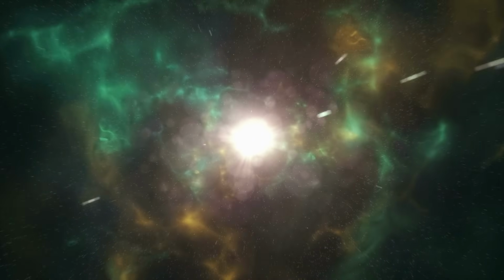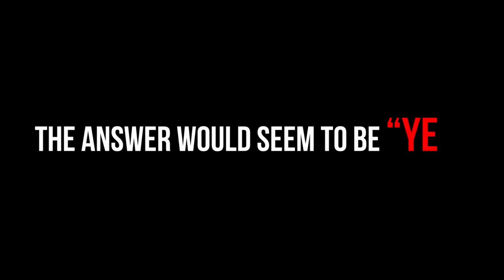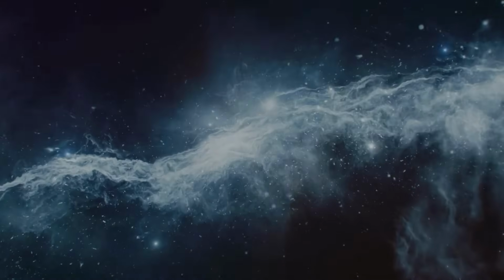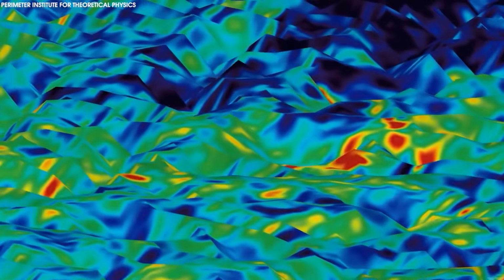The James Webb Telescope Has Just Proved the Big Bang Theory Is Wrong! What This Means!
Welcome to EYES 200M, your portal to captivating explorations in Space, Science, and Technology!

Within EYES 200M, our diverse team collaborates seamlessly, blending the skills of writers, voice actors, video editors, animation artists, and graphic designers. Each video undergoes an extensive journey, spanning days of meticulous crafting before it finds its place on YouTube for your enjoyment.

While our videos prioritize creativity and dedication, it's essential to understand that they are not crafted for academic citation or research purposes. Instead, they are tailored for pure entertainment, free from the confines of formal peer review. EYES 200M operates independently, distinct from any other YouTube channel.

Your support fuels our passion for exploration and creation.

Your feedback is invaluable to us. We eagerly anticipate your thoughts and comments on our content.